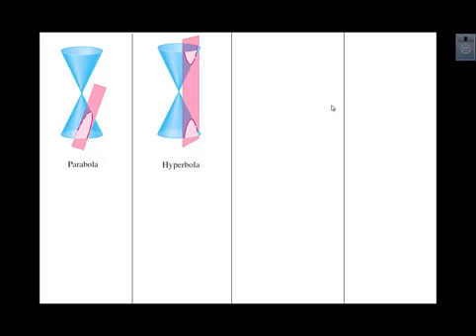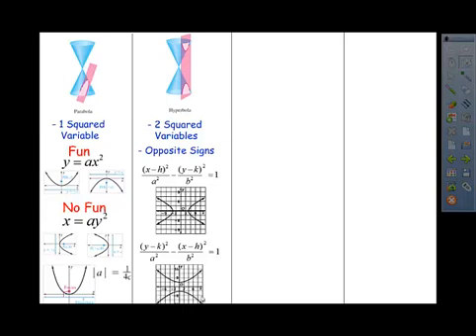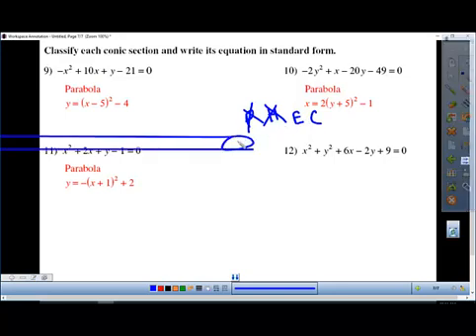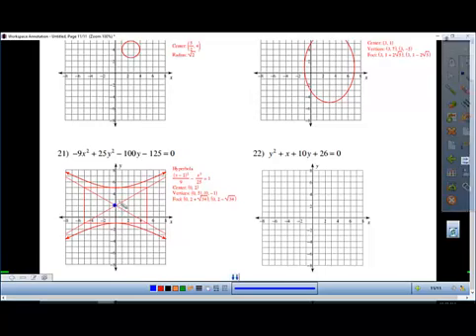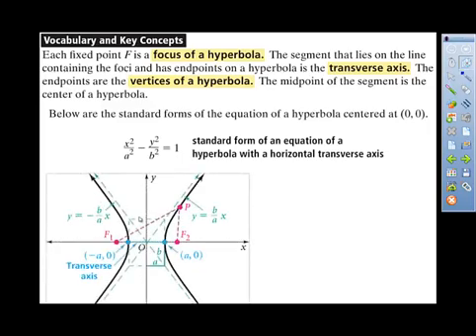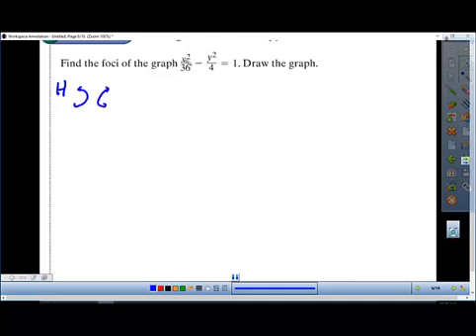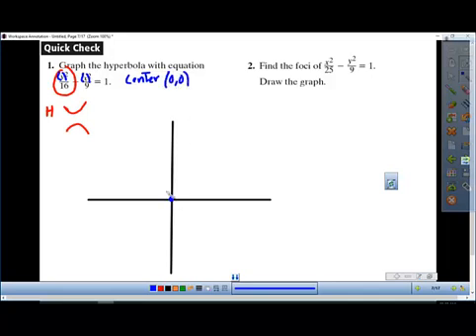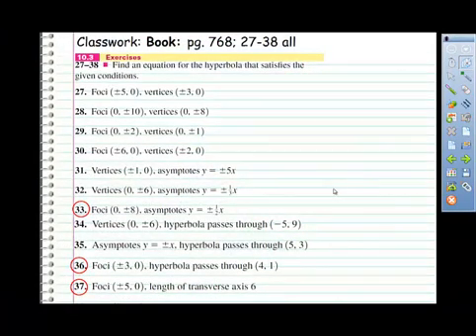PHEC 10 2 Hyperbolas